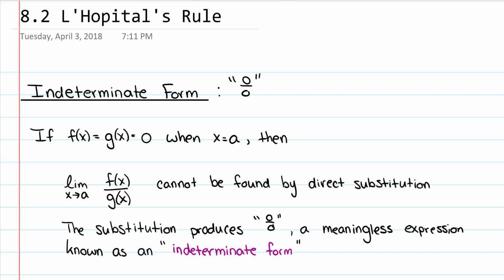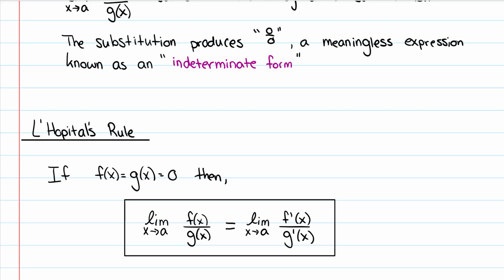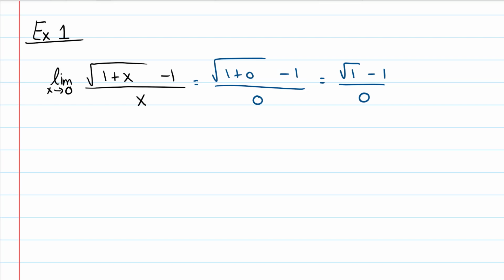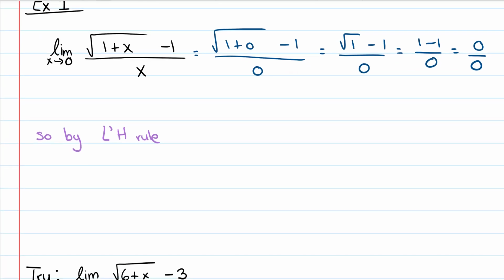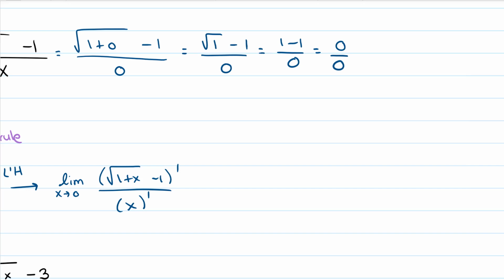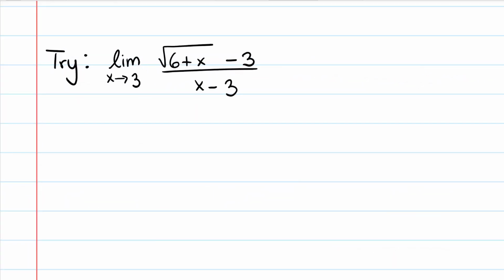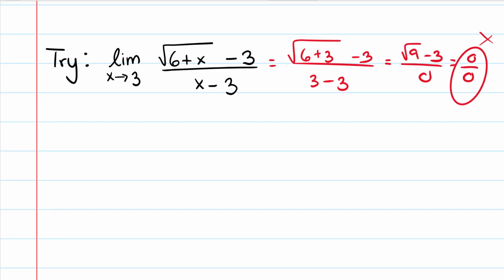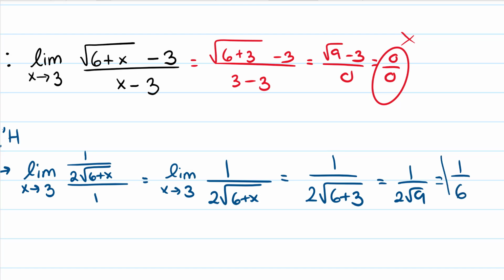8.2 Intro/Example 1